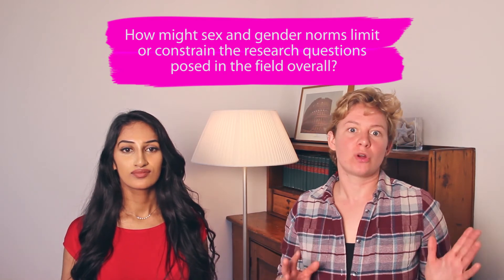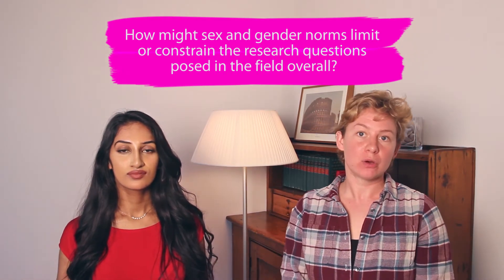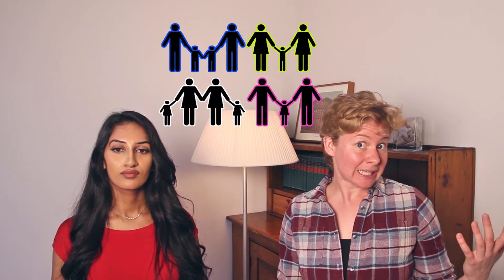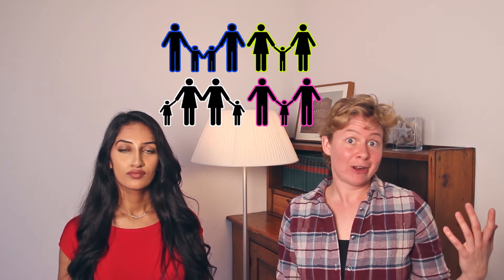5. Formulating Research Questions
This video discusses how Gender Based Analysis can help psychologists formulate gender sensitive research questions.

Formulating Research Questions is video 5 in the Gender Matters: Using Gender Based Analysis in Psychology video series.

for more resources, including teaching guides.